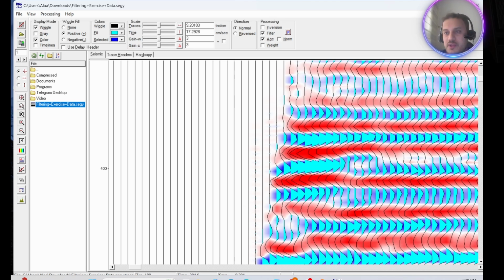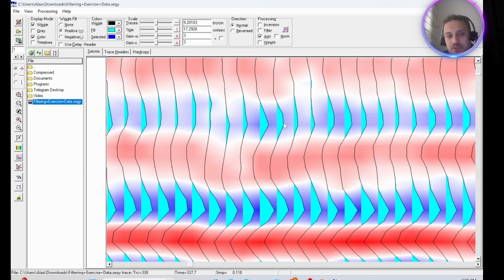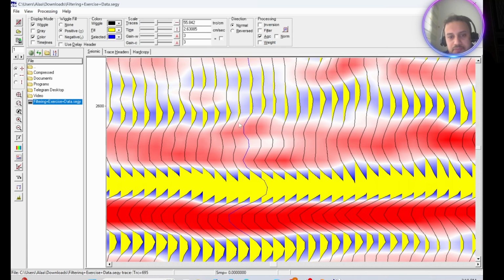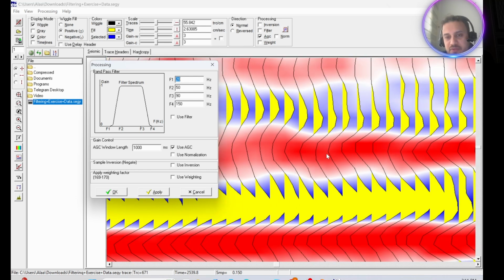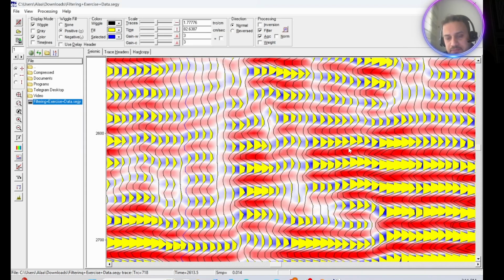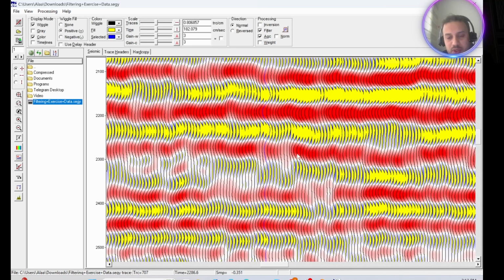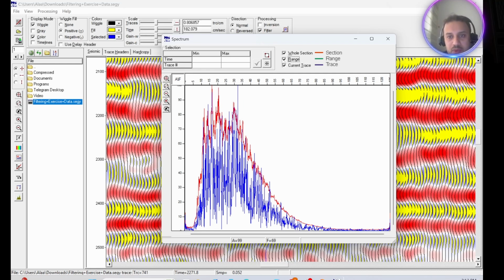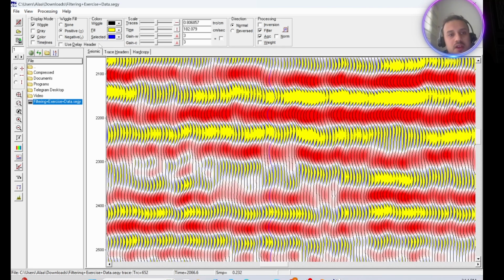Seisee Seismic Software: Complete Guide to Frequency Filtering and Spectrum Analysis (2025)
Seisee interface overview
Low & high frequency filtering explained
Spectrum analysis and dominant frequency
How filtering affects seismic resolution and Gibbs effect

Would you like me to make it sound more academic (for a research audience) or YouTube-viral (for wider engagement)?